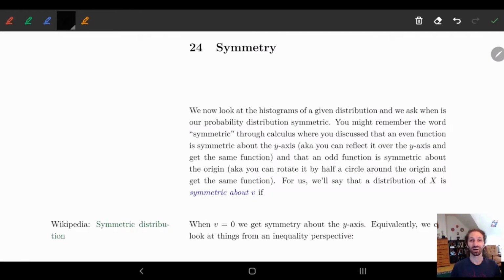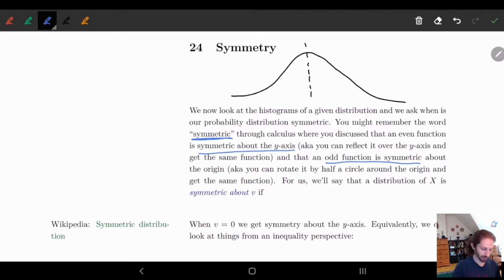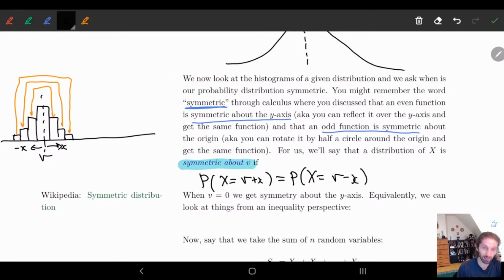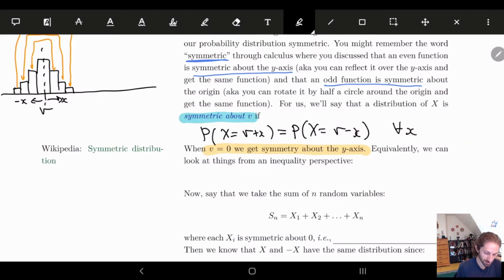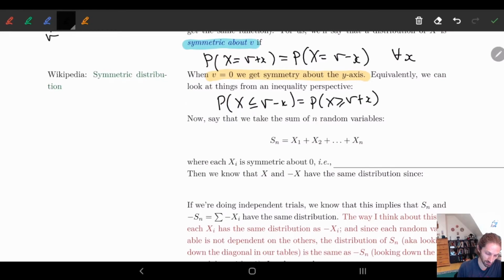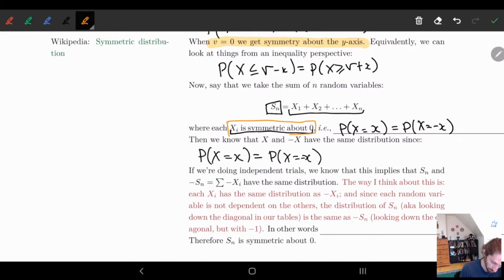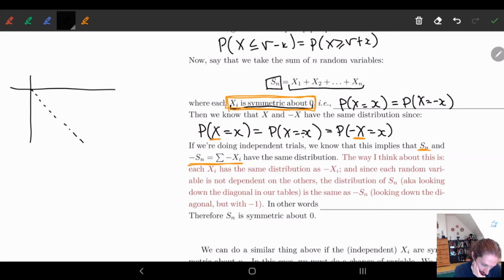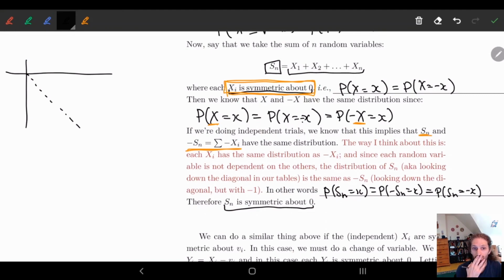24 Symmetry - Part 1 | Definition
We begin describing symmetry in distributions.